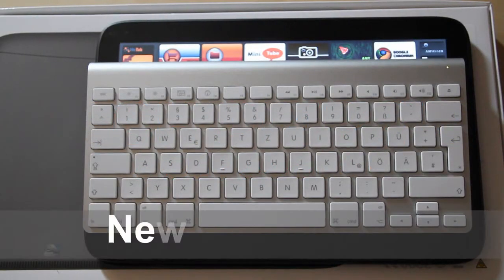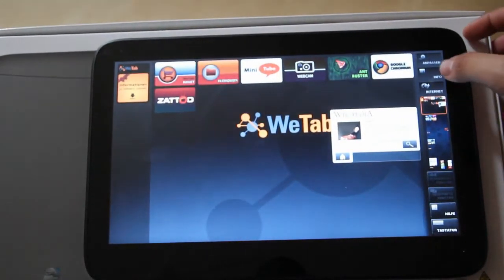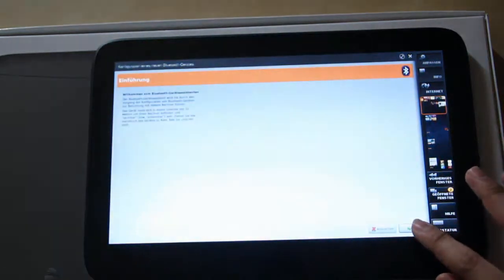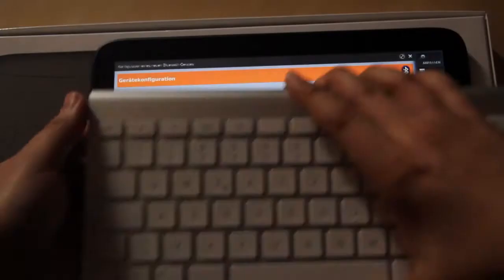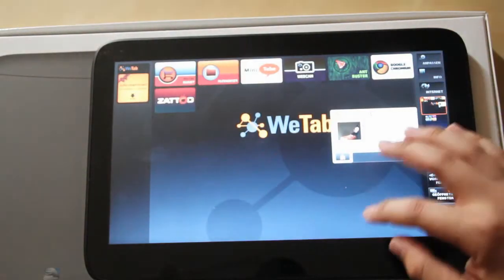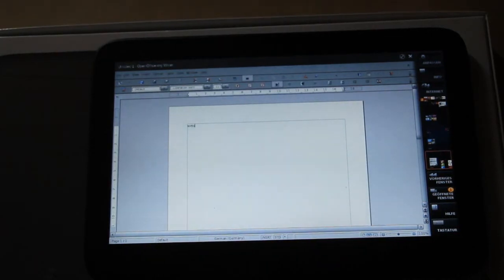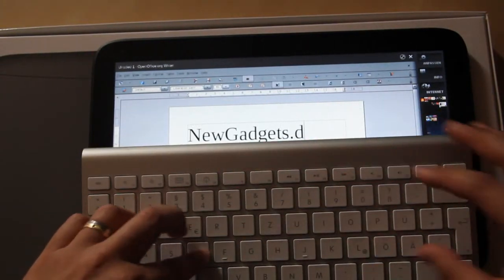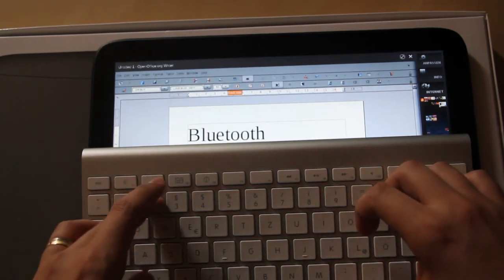Connecting a Bluetooth Keyboard to the WeTab